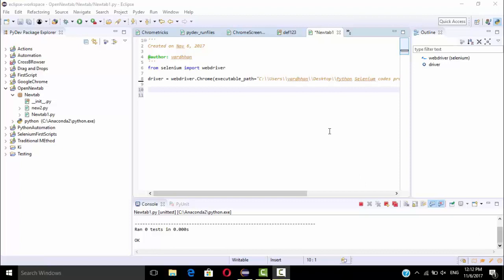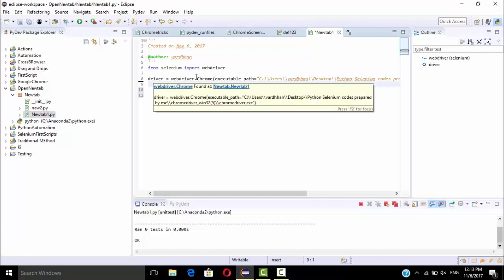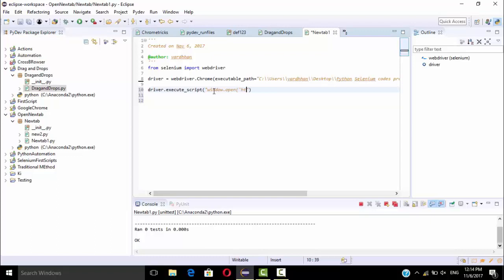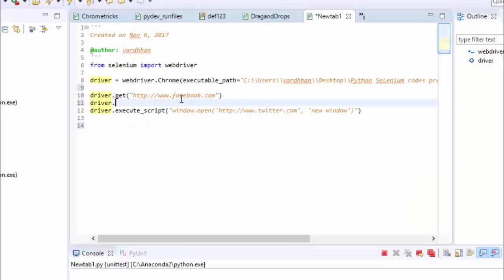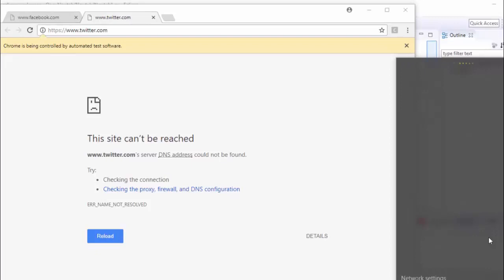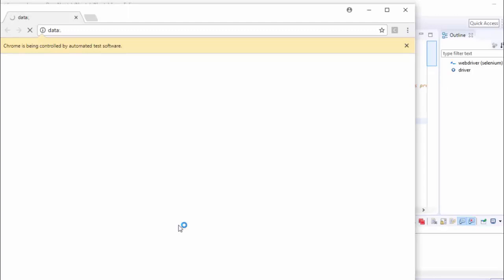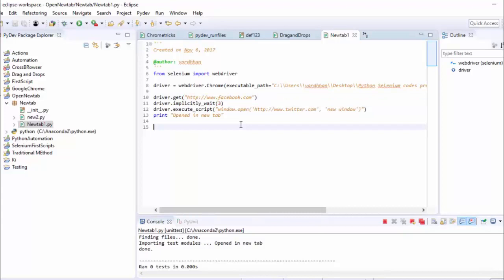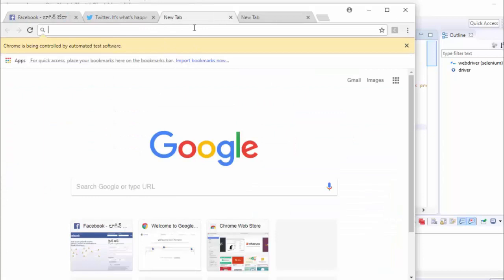how to open a new tab in Python Selenium webdriver || Python Selenium switching to new tab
New tutorial completely for beginners

Hi in this video i had shown how to open a new tab in Python Selenium webdriver || Python Selenium switching to new tab,
how to open a pop up window using python selenium
Python selenium webdriver tutorials, Python selenium webdriver
Python selenium webdriver tutorials, New tab using selenium, How to open a new tab in selenium

Selenium webdriver with python , Newtab

Selenium webdriver with python

in next video i will show how to handle windows with real time examples

this is my playlist have a look this channel is mainly for beginners

check the above link

How to install python and pydev IDE Plugin in Eclipse || Creating a Simple PYDEV Project

Python testing - Firefox Browser (GeckoDriver) || Selenium webdriver using Python

How to Create a New Python Project in Eclipse || Create A sample PyDev Project

Navigate Forward Backward Refresh in Selenium Webdriver using python || Selenium Webdriver

how to verify title of a website || Verify title present in the website using Selenium Python